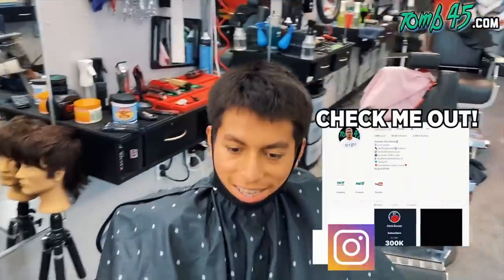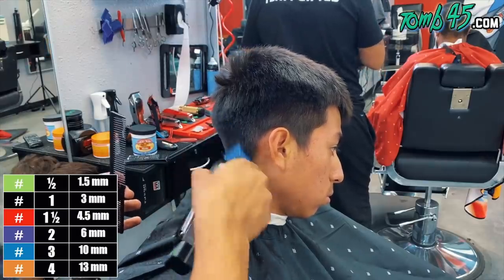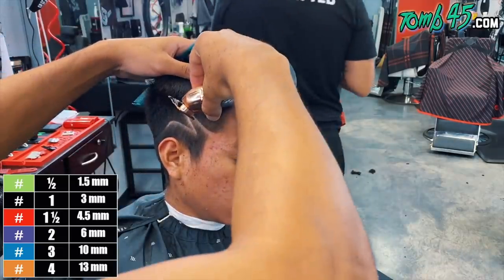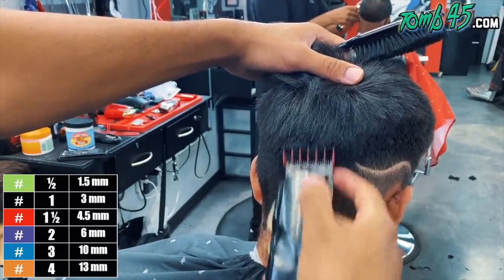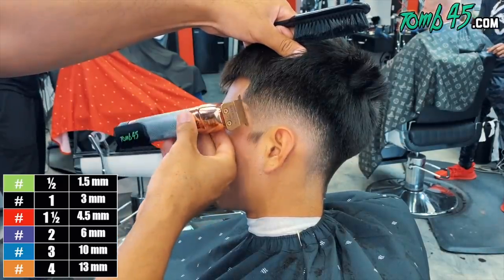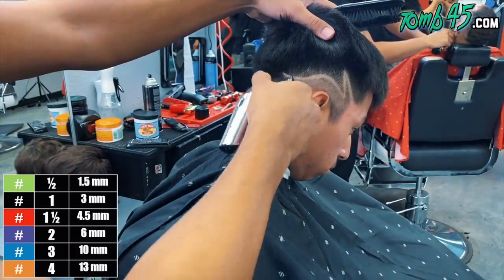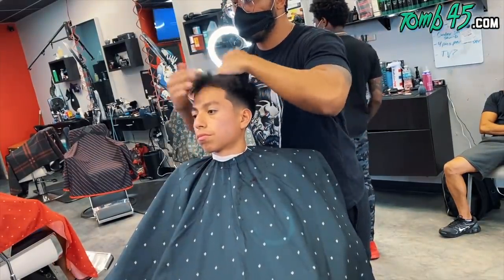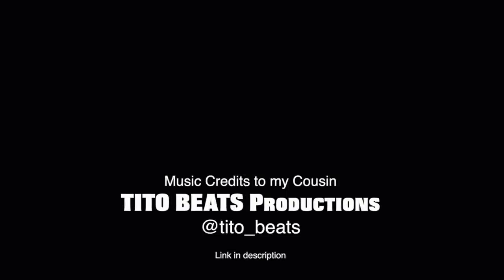DROP FADE TUTORIAL With Bulk & Difficult Texture!